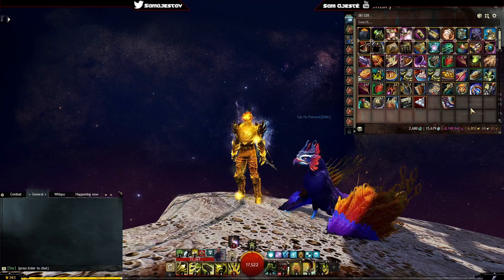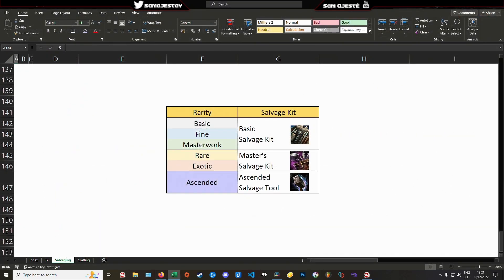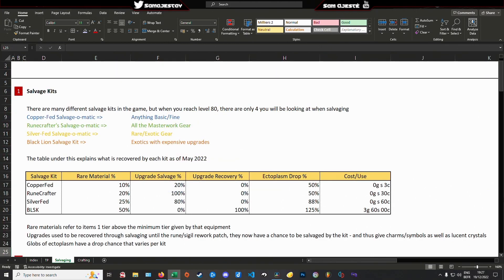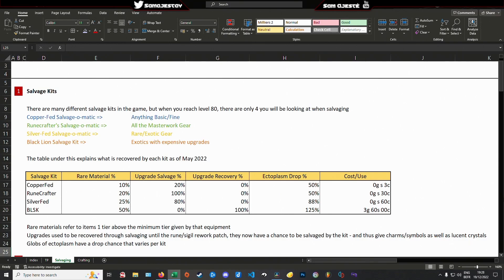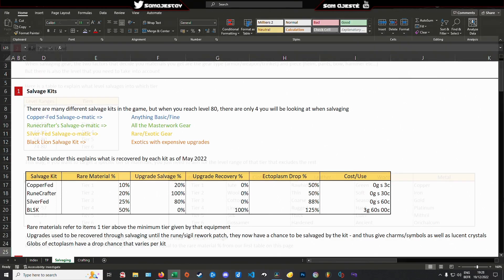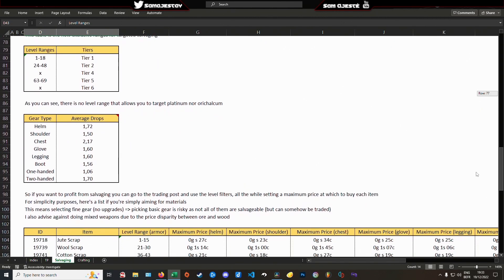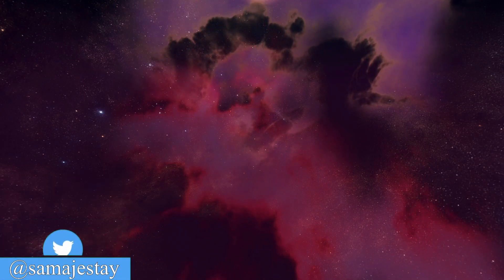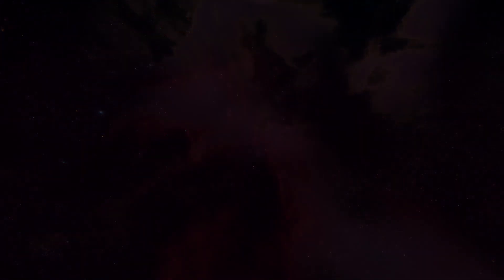Salvaging Basics for New Guild Wars 2 Players!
Click [SHOW MORE] to see the full description!

Hey team!

I've been too busy, but here's the second video in the new short series. I'll be back stronger next year :)

Hoping you like this format!

Alternatively you can try the game out for free via this referral

Video Music : GW2 OST